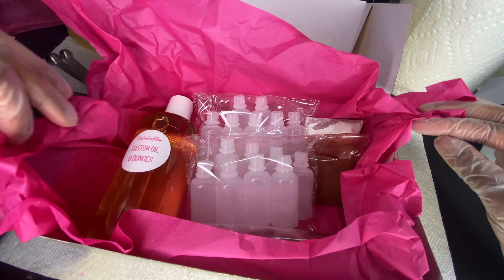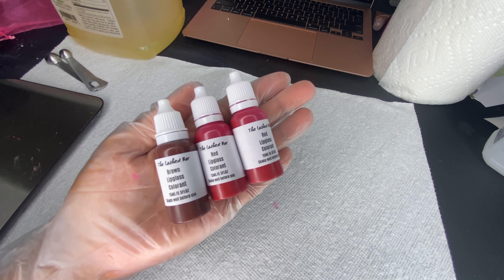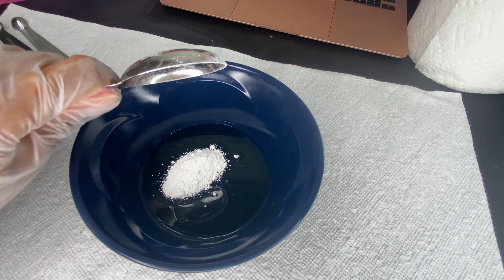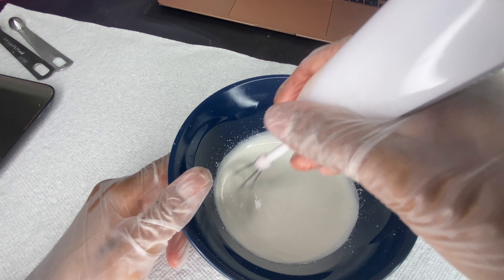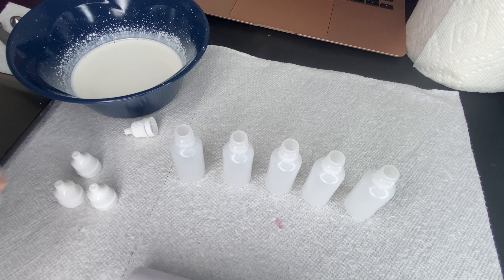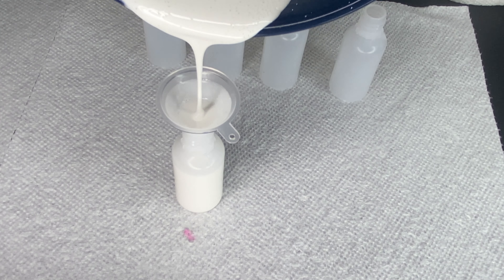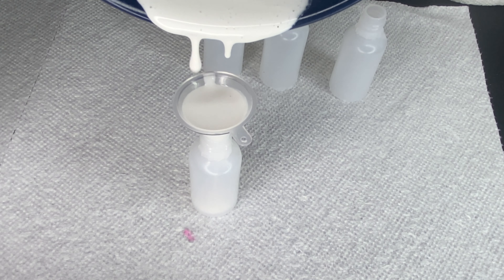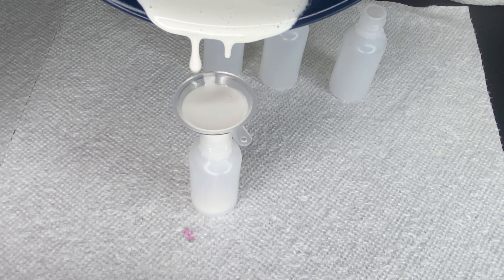HOW TO MAKE LIQUID PIGMENTS | ENTREPRENEUR LIFE EP: 10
♡ Today I'll be showing you how to make your own liquid pigments for lip gloss! These lip colorants can be used in lip gloss to make it more pigmented. I offer a lip colorant starter kit as well as lip colorant wholesale for those who want to add liquid pigments to their business!

 1,136